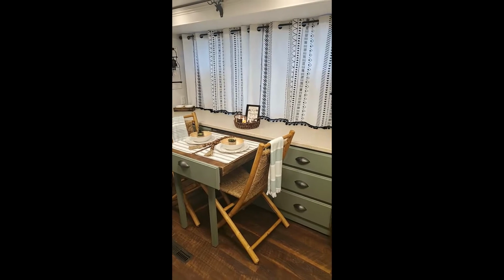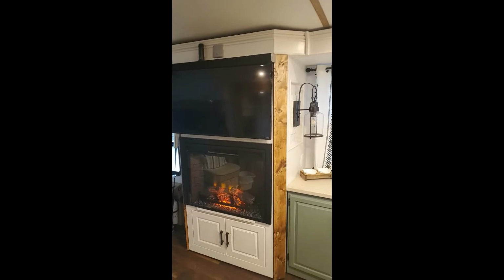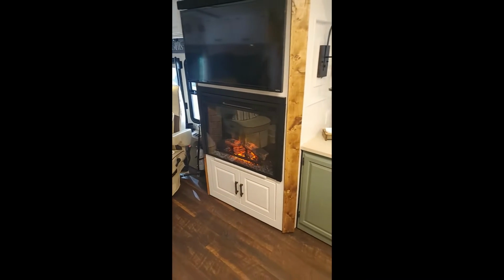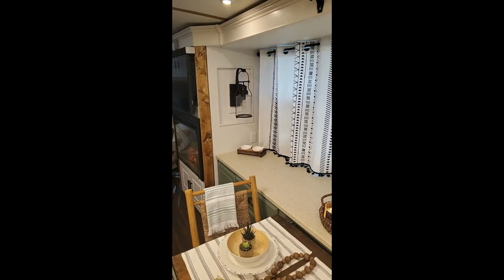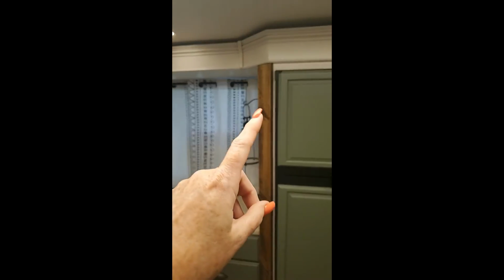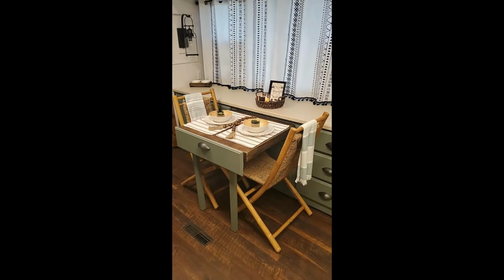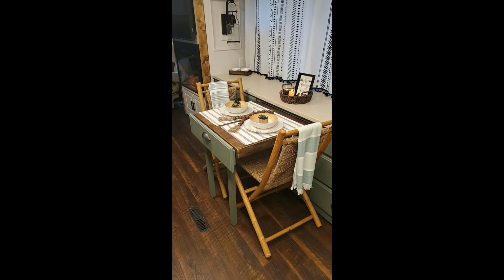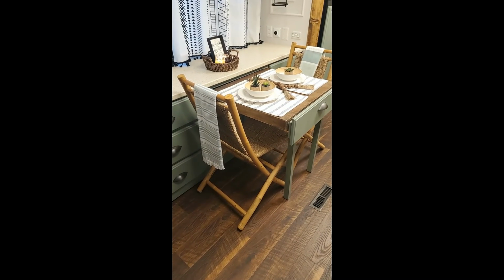RV Dining Room Design by Beth Griffin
Design can choices can be tough, in this video, Beth walks you through the dining room design of our recently renovated motorhome!